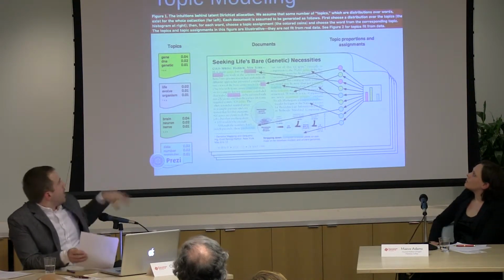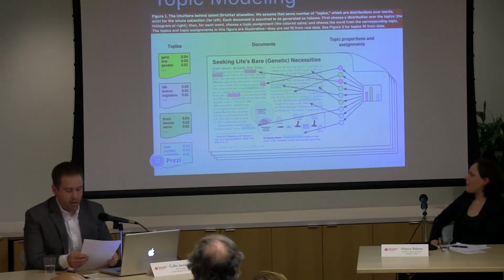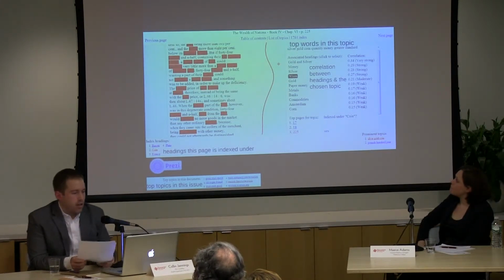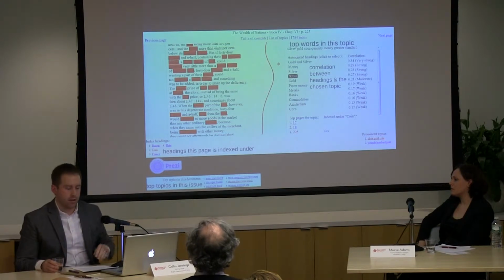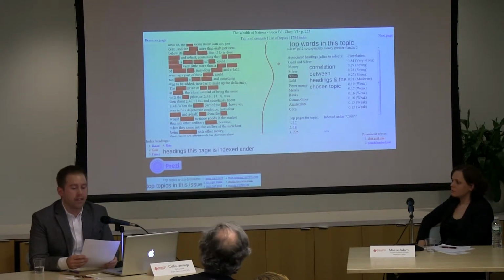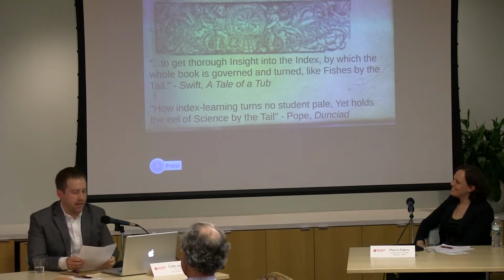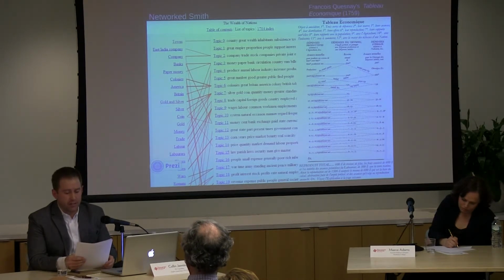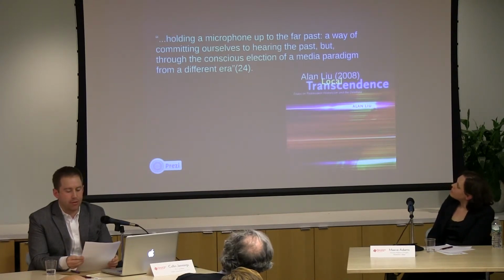Collin Jennings - Using Digital Tools in the Classroom and in Research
Presentation by Collin Jennings, Ph.D. Candidate, Department of English, FAS, NYU.

Since academia is continually enhanced and challenged by emerging technologies, faculty and students have the opportunity to explore new ways to integrate technology into their research. Join us to hear a panel of faculty and graduate students present case studies of successful digital projects for teaching and to share best practices and new approaches to using technology in their research.

Cosponsored by the Graduate School of Arts and Science at New York University, this event was held on February 11, 2014.